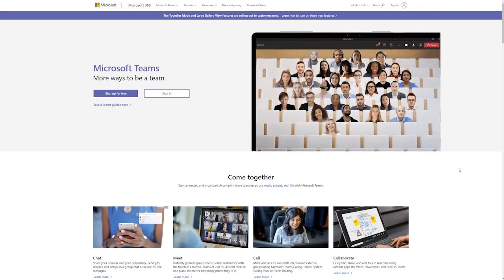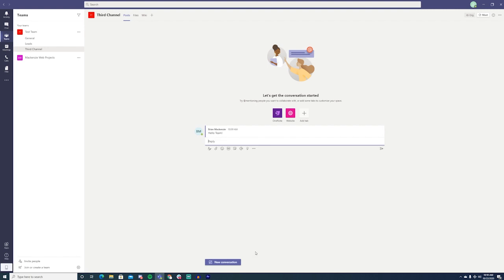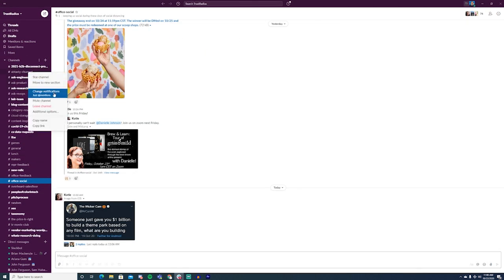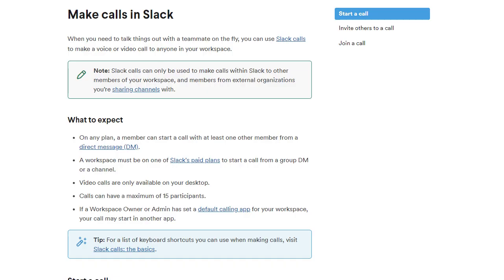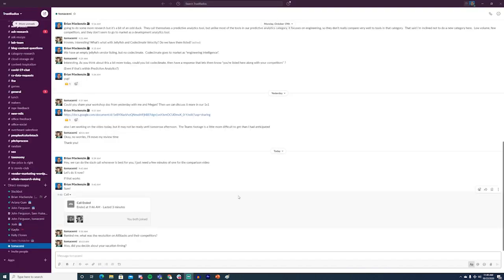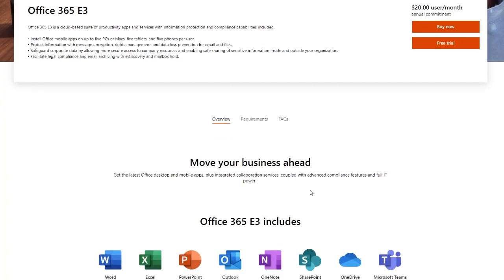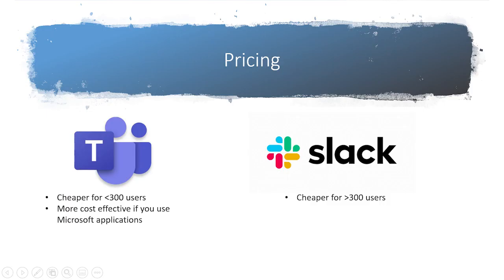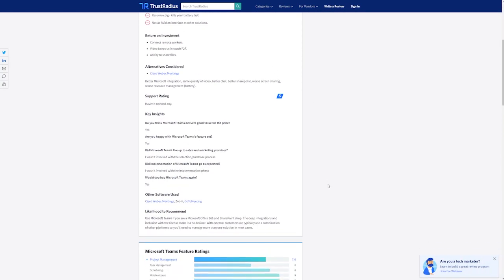Microsoft Teams vs Slack, Which is better?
Microsoft Teams and Slack are two behemoths in the collaboration tools space, but which one is better for your business? We go over the key features and limitations of each option to help you decide which tool is right for you.

Chapters:
00:00 Intro
01:03 Interface
03:55 Web Conferencing
05:22 Integrations and Bots
06:41 Pricing
09:17 The Verdict